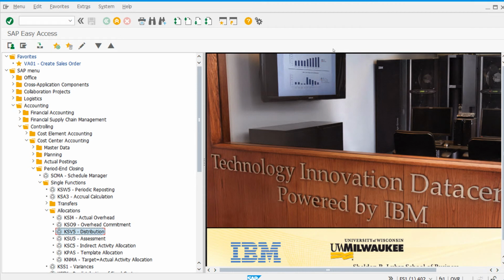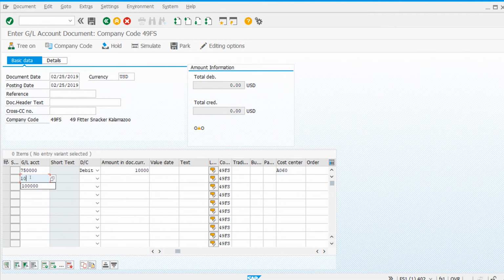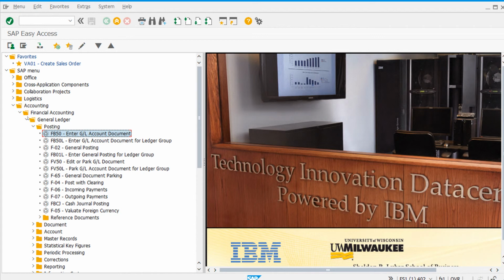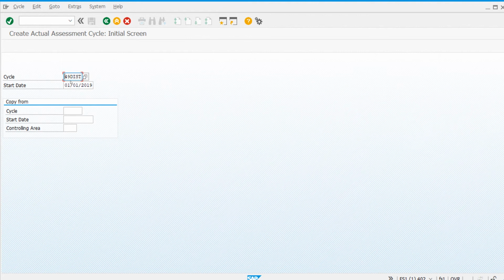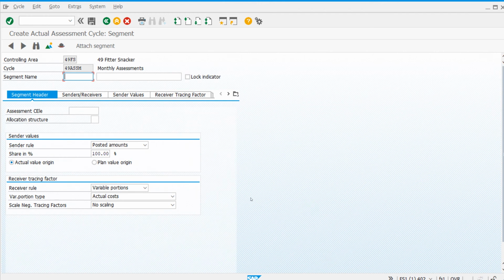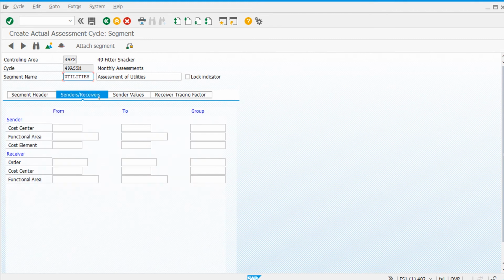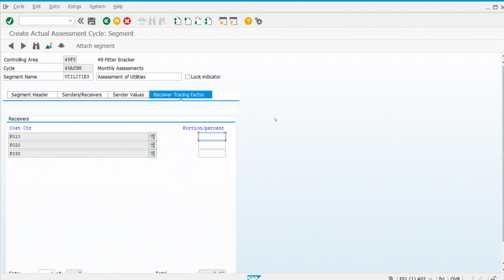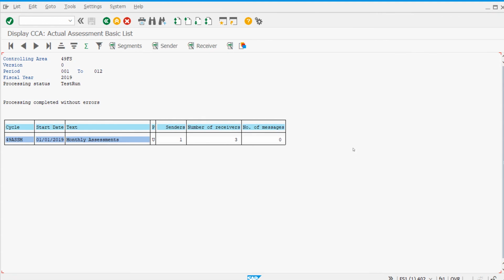Transaction 5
MGMT1314 - Enterprise Resource Planning
Niagara College
Accounting